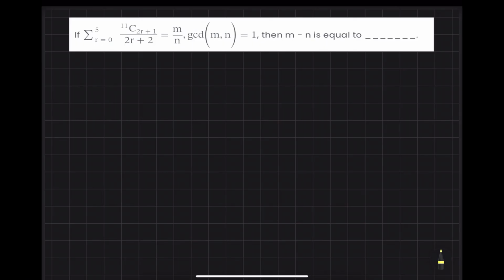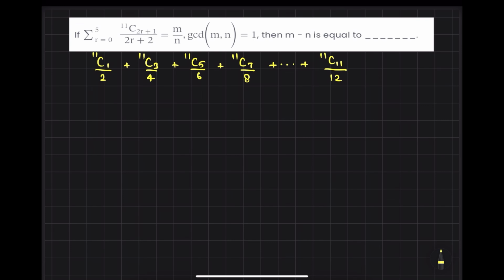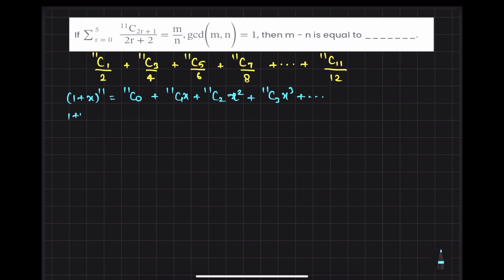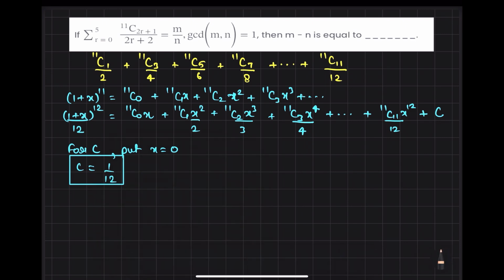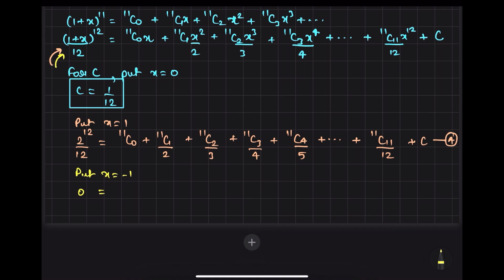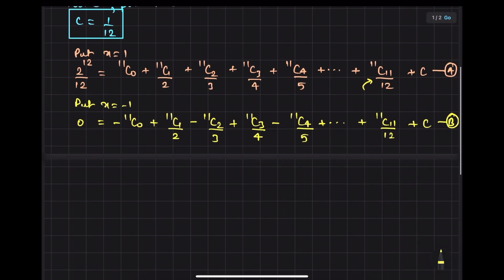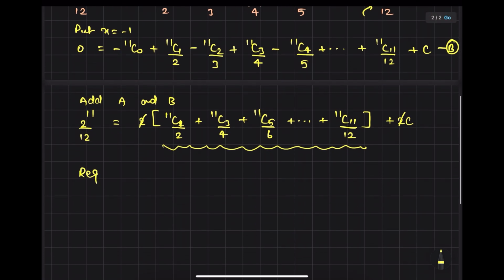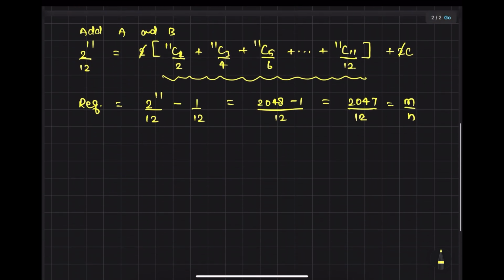J4_if sum(r=0,5) 11C2r+1/(2r+2) =m/n, GCD(m,n)=1 then m-n is equal to